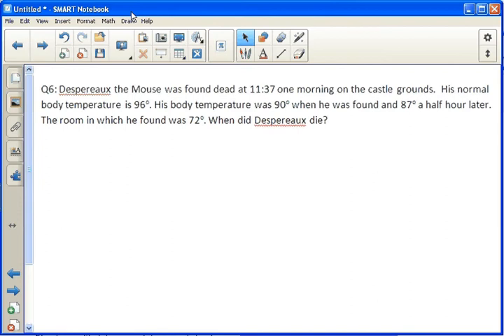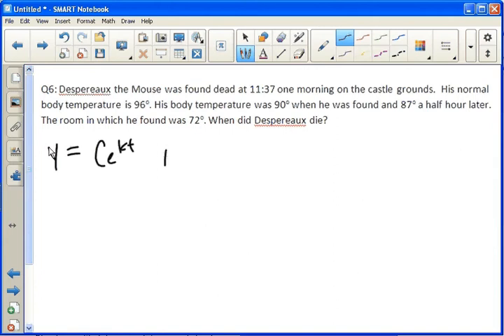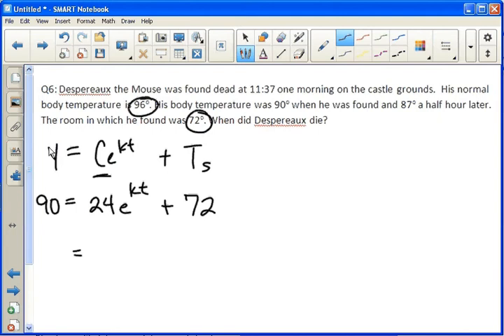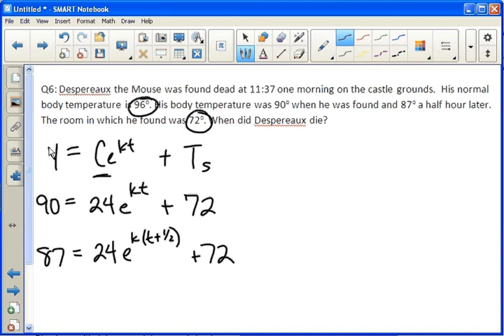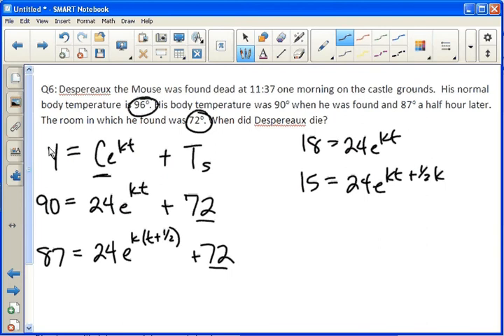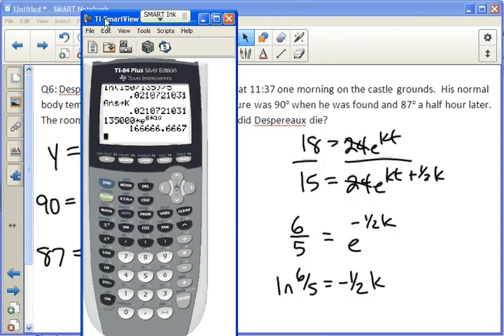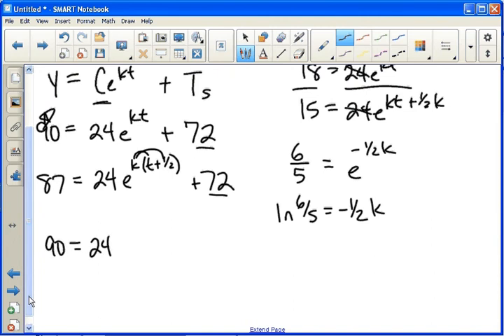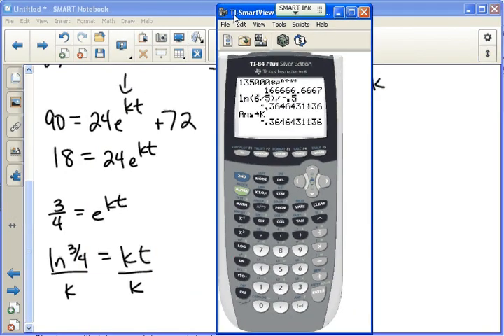BC Test 1 Review Part 2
This covers questions #6 on the review sheet